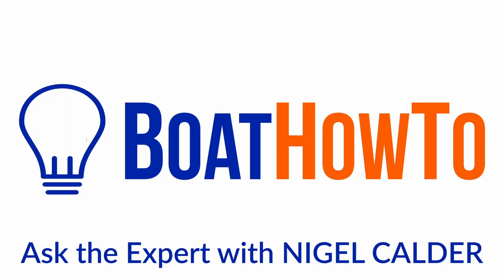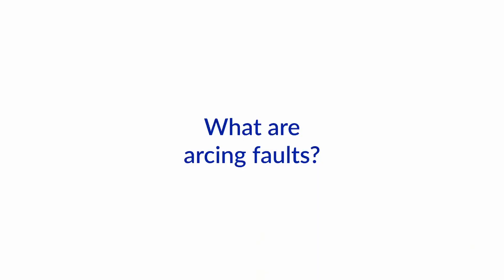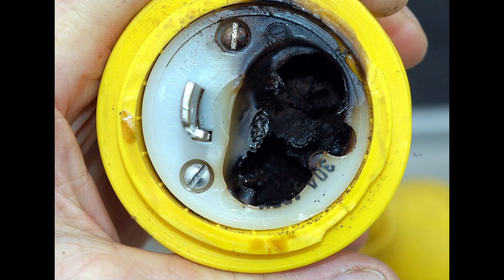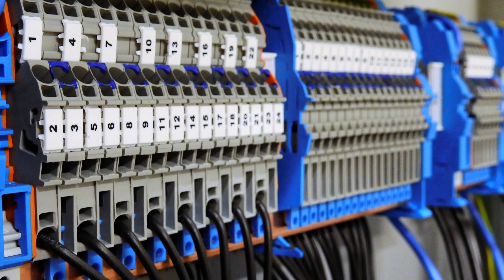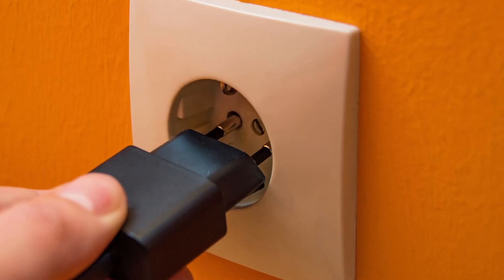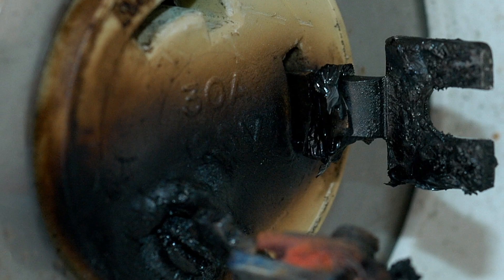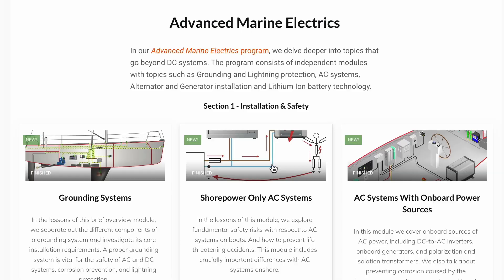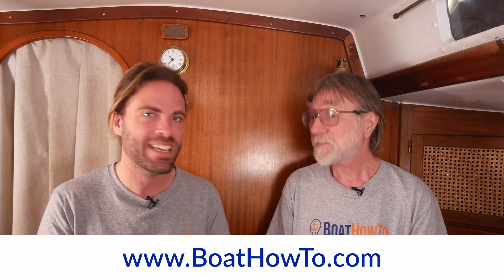Major cause of BOAT FIRES: Arcing Faults on Shorepower Cords | Ask The Expert with NIGEL CALDER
Nigel Calder explains why overcurrent protection does not prevent arcing faults and why you should regularly check your shorepower plugs and inlets.